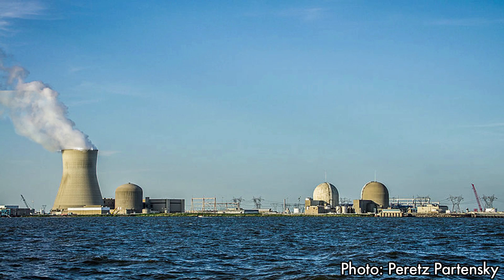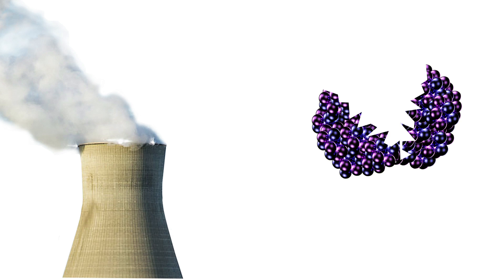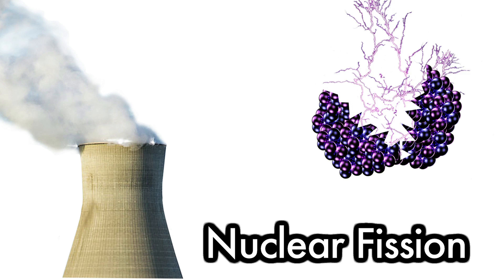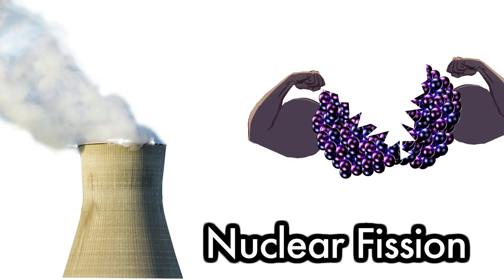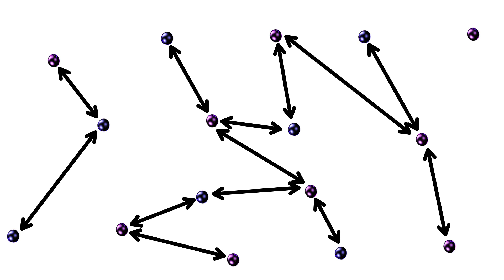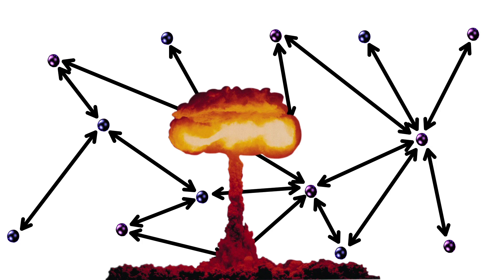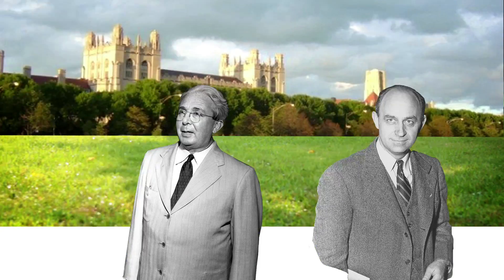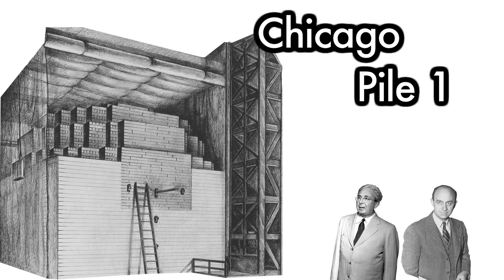Nuclear Energy: The Power of the Atom - Stuff of Genius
Once we discovered the power contained in each of the building blocks of matter, we never looked back. Now nuclear power has become a major part of various governments' energy solutions.